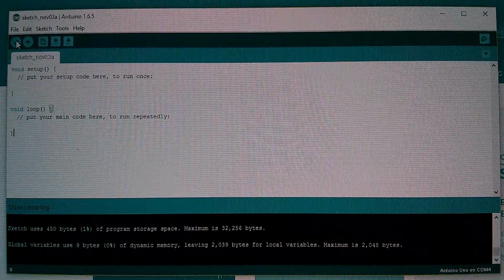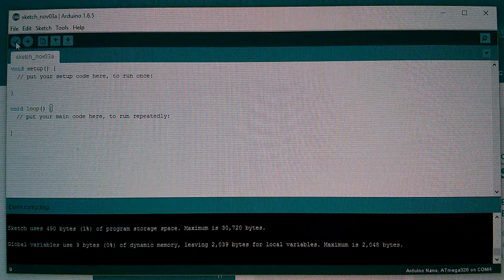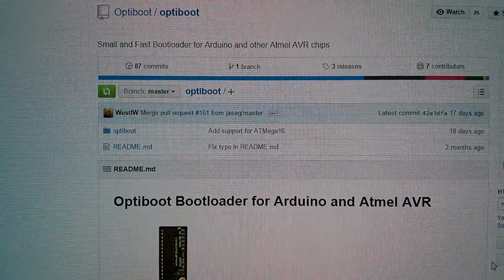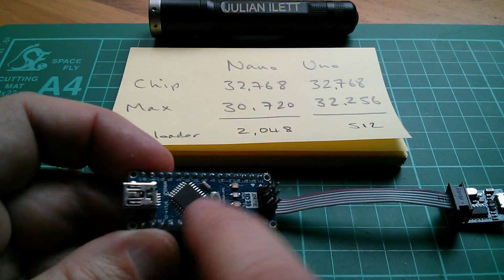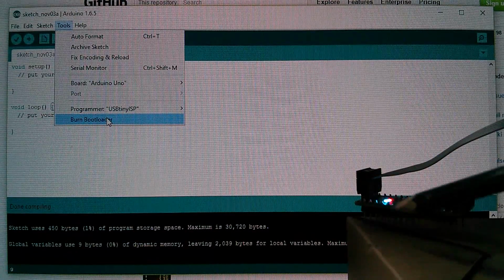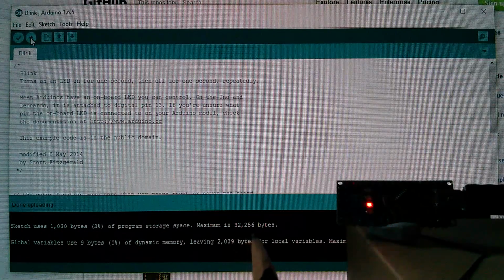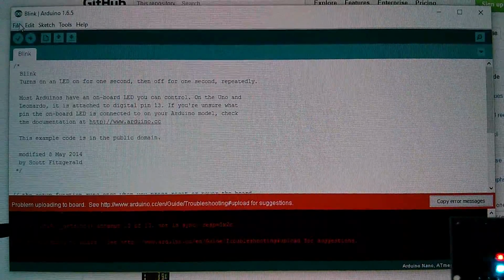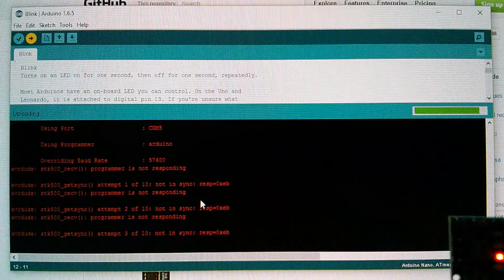Julian's Ardutorials: Turn an Arduino Nano into an Uno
The Uno has more memory and faster upload baud rate, but the Nano has a smaller form factor. Now create the ultimate Frankenduino with the best attributes of both.